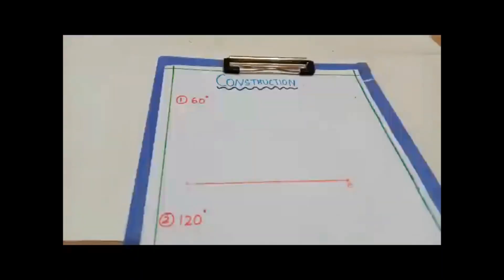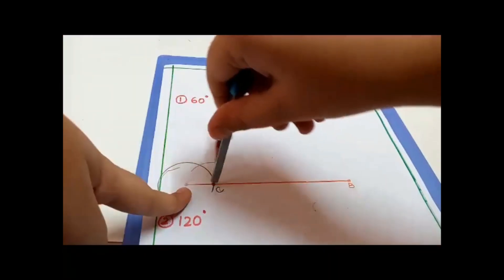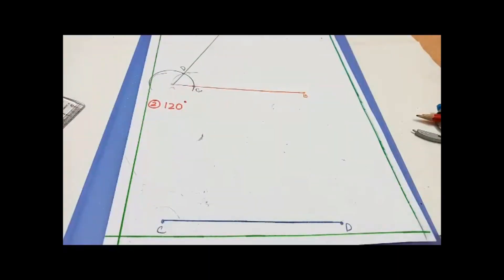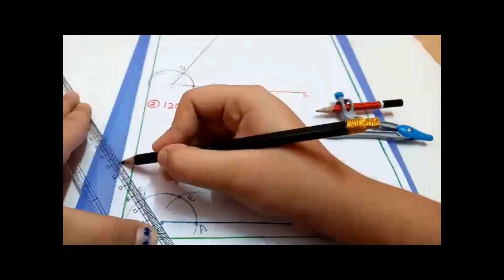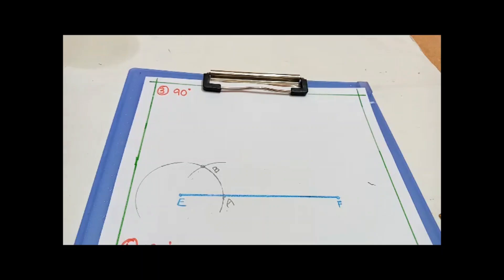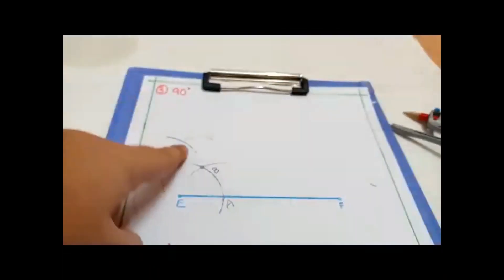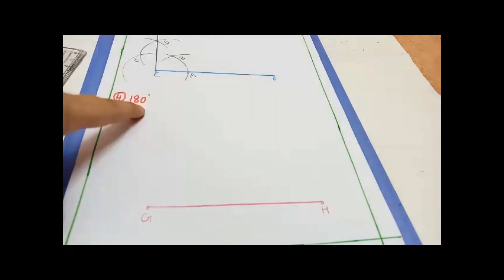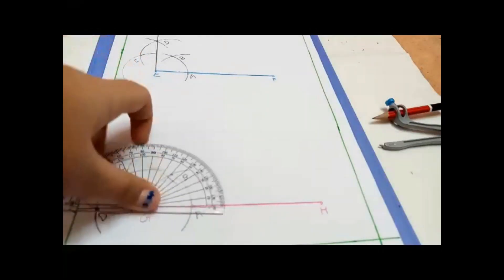Construction - Basic Angles using Compass (Made Easy)!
Hi Friends!
In this video we see how to construct basic angles using compass, not protractor. As we come to higher grades, construction of angles is done  using a compass.
Here we show how to construct angles of  60,120,90,180,30 and 45 degrees.
Try out constructing angles of 135 and 75 degrees, using the tips given in the above video!